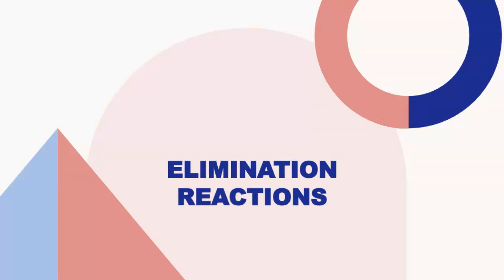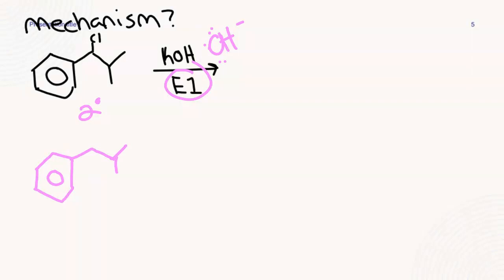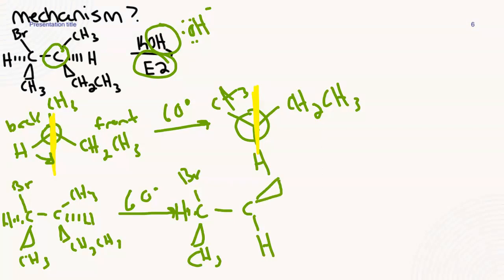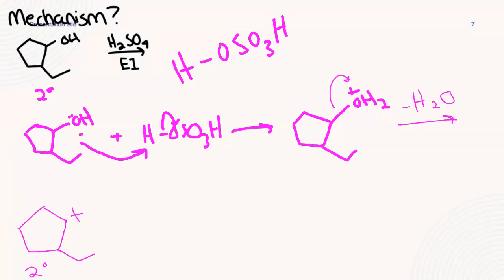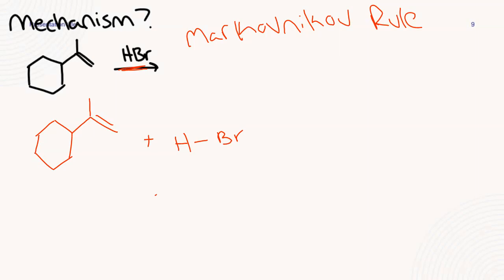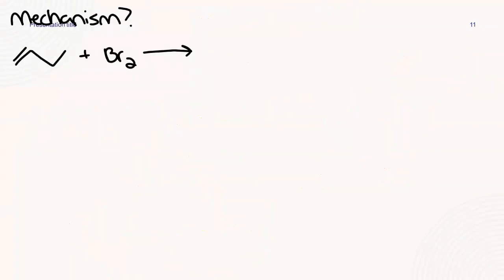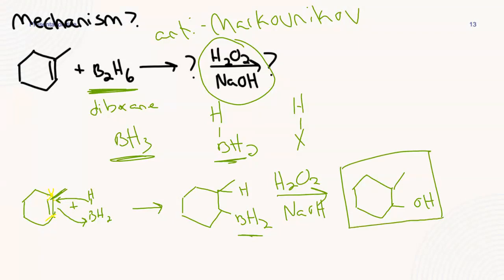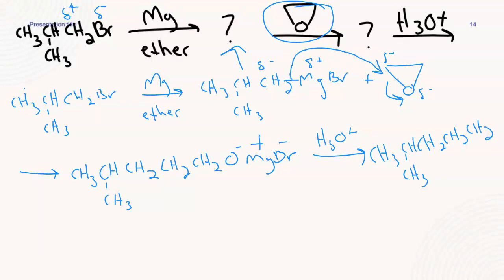Organic Chemistry 2 Study Session 2 (2-6-2023)